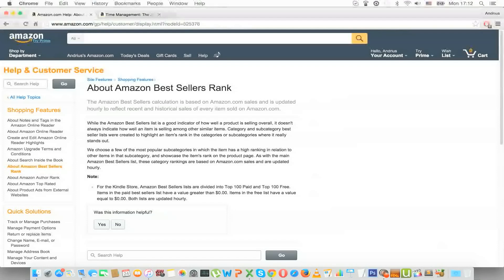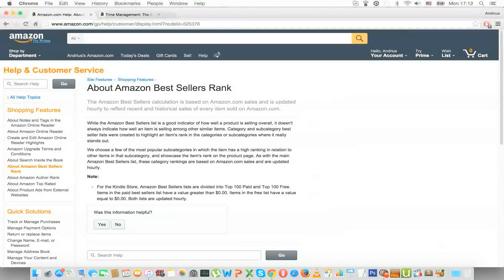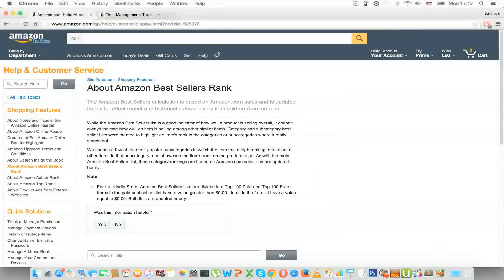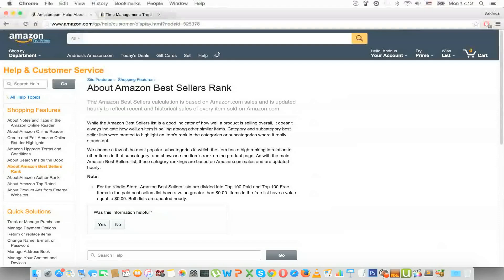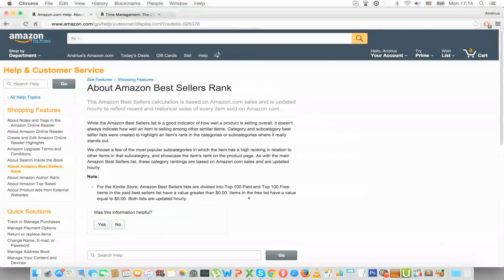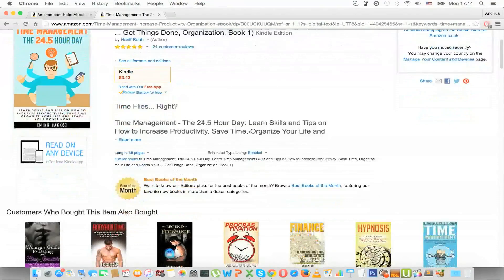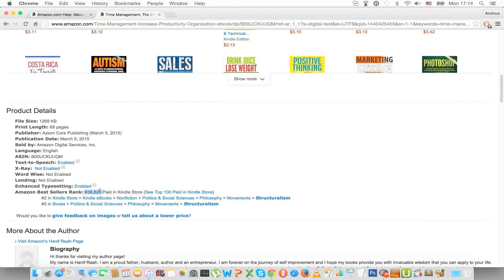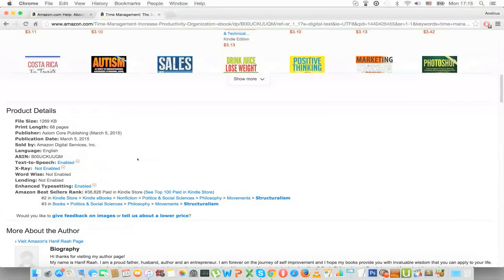What Is Amazon Best Seller Rank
In this video I discuss what is Amazon best seller rank for eBooks and where you can find it.